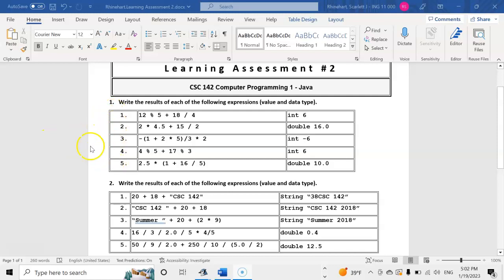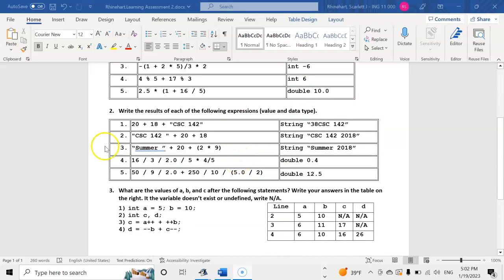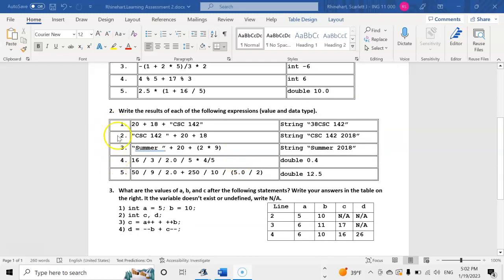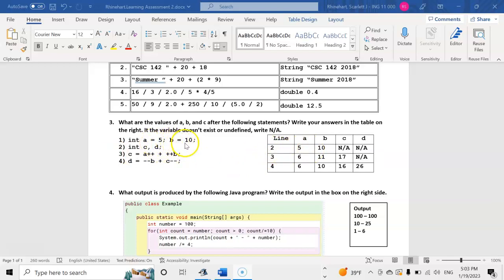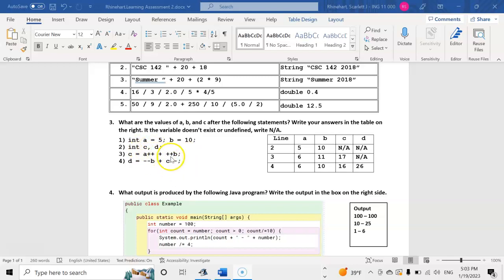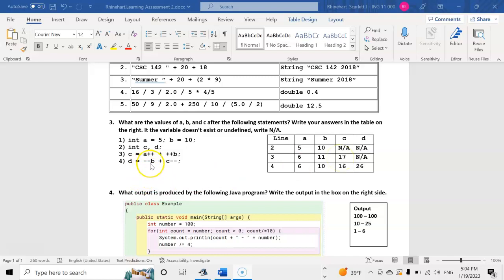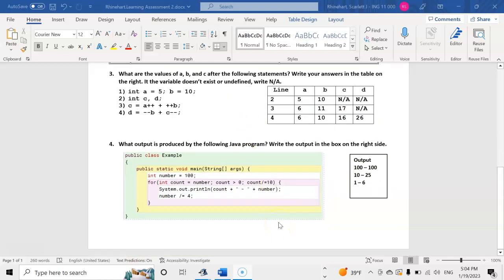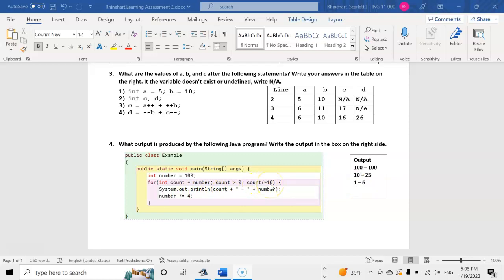CSC 142 Learning Assessment #2